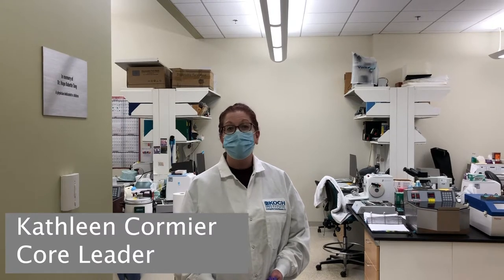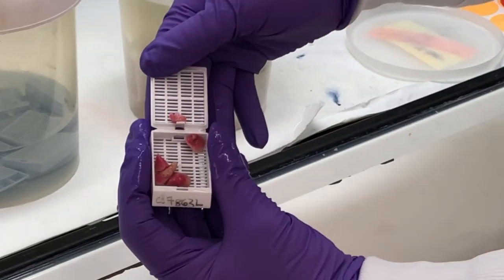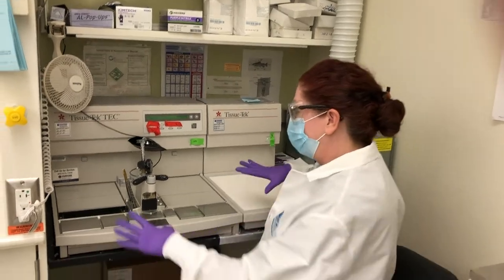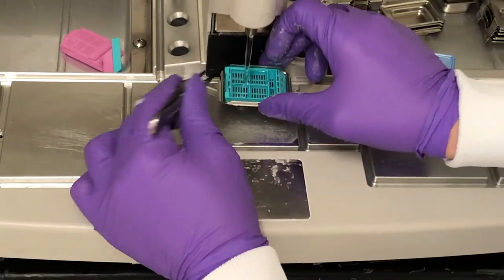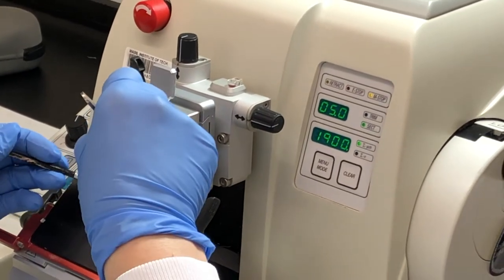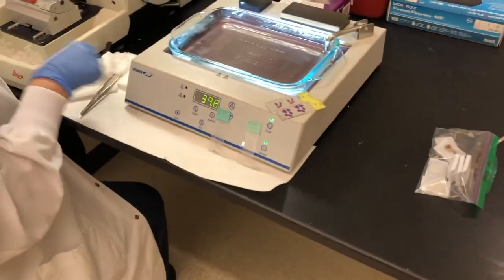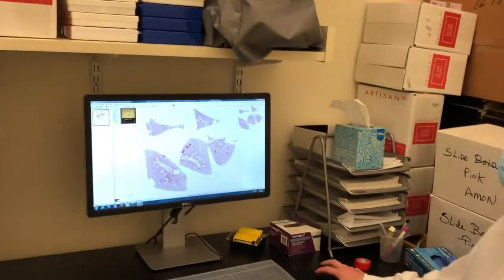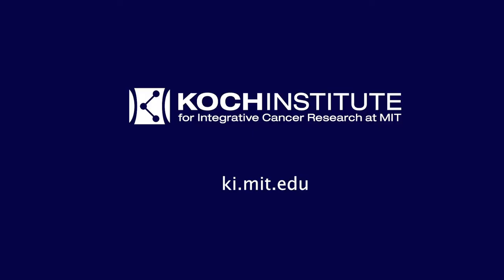Behind the Scenes Histology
Explore the Hope Babette Tang (1983) Histology Facility at MIT's Koch Institute for Integrative Cancer Research. Find out how pathology slides are made—turning samples into science!